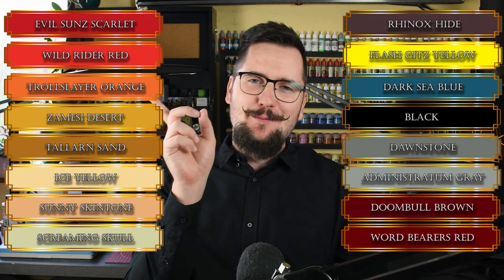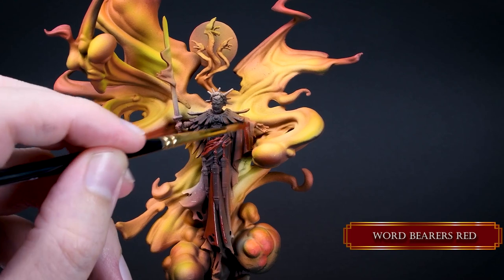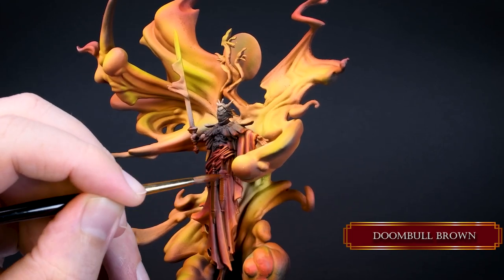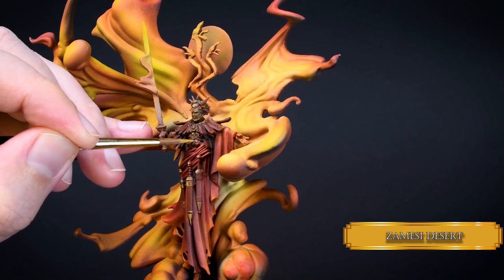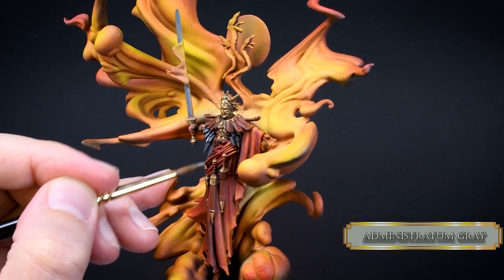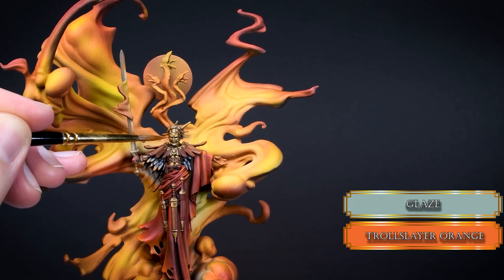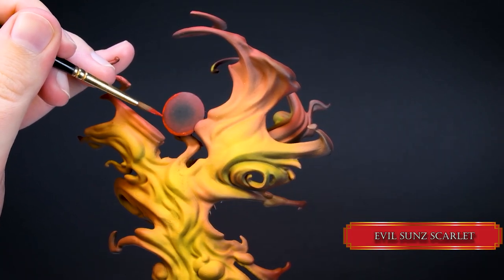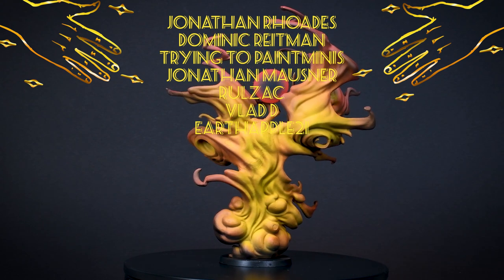Uriel The Archangel of Flame Massive Darkness 2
Brush:
Kolinsky 330 size 3

Paintlist:
v = vallejo
ak = ak interactive 3rd gen
c = citadel

evil sunz scarlet -c, wild rider red -c, trollslayer orange -c, zamesi desert -c, tallarn sand -c, ice yellow -v, sunny skintone -v, screaming skull -c, rhinox hide -c, flash gitz yellow -c, dark sea blue -v, black -ap, dawnstone -c, administratum gray -c, doombull brown -c, word bearers red -c